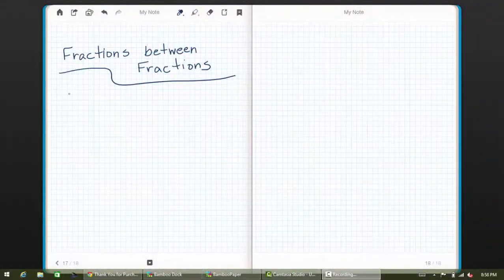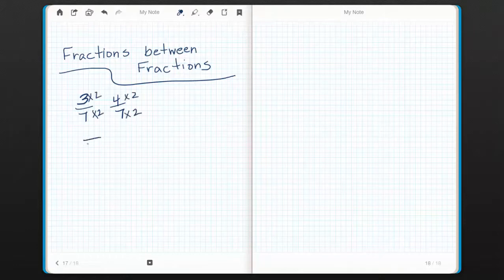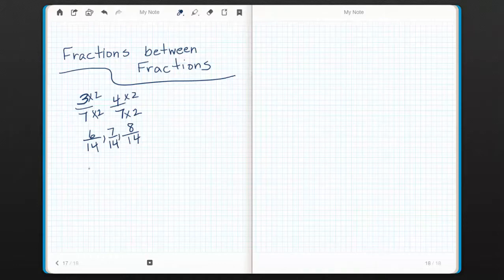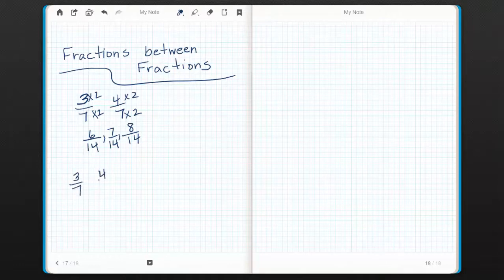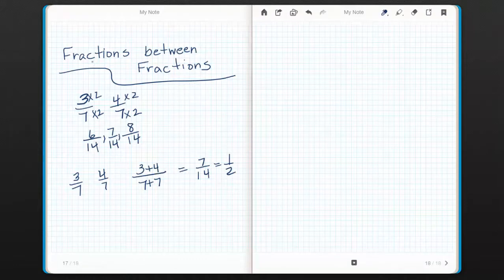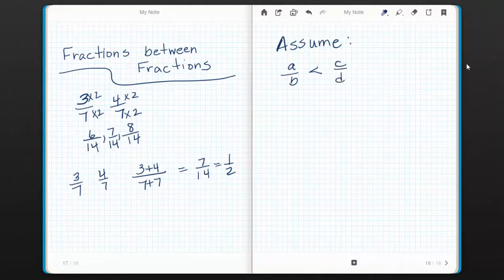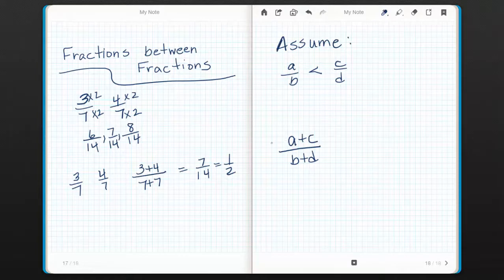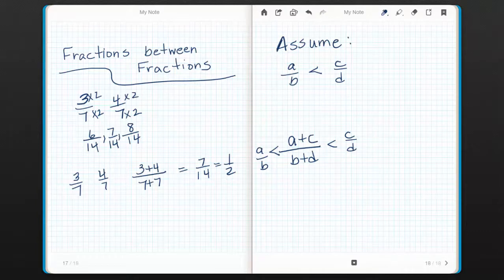fractions between fractions final video 2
Using common denominators and a quicker method to discover fractions between 2 other fractions. Discussion about proofs of quicker method.